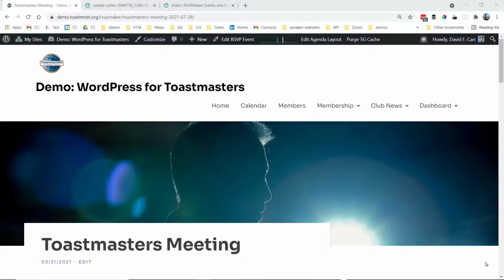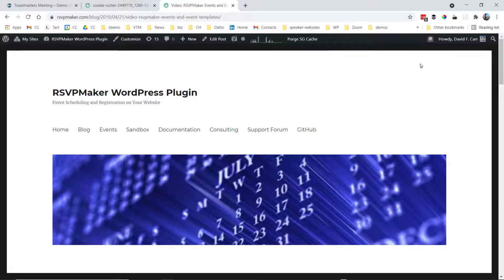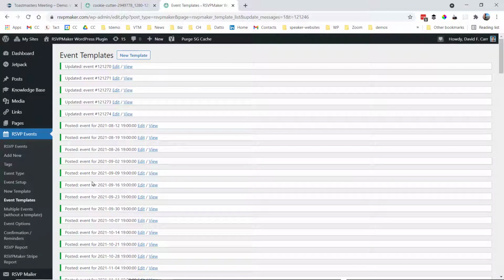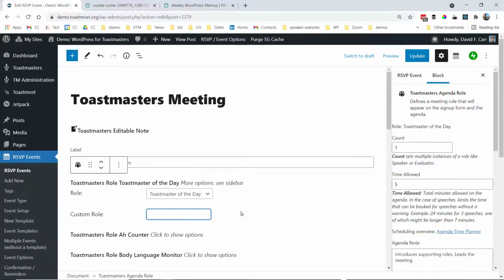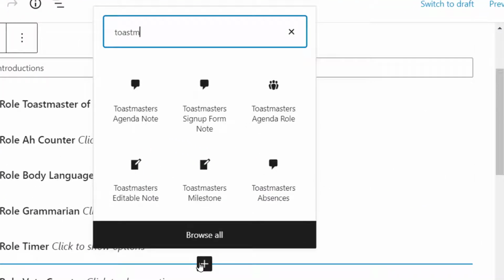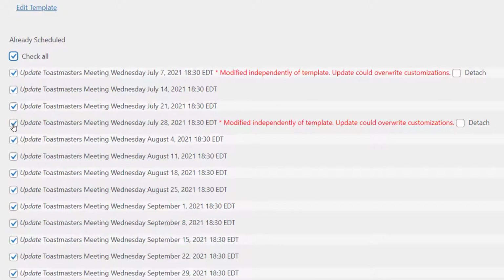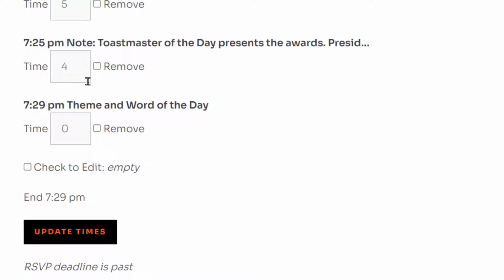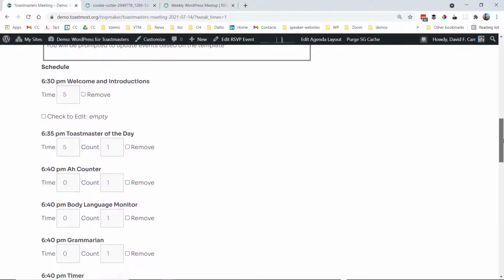Toastmost from Scratch: Agenda Management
This is part of a course on use of the Toastmost service, WordPress-based website hosting for Toastmasters clubs. Learn how to organize your agenda and plan the time associated with different activities.